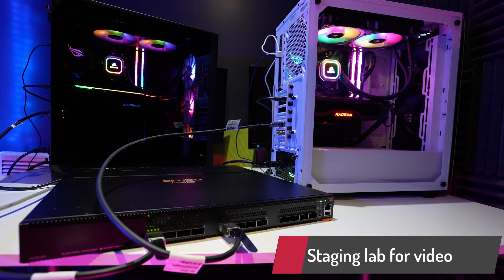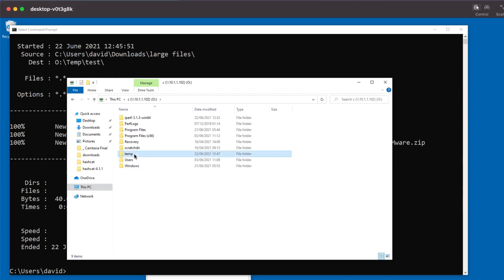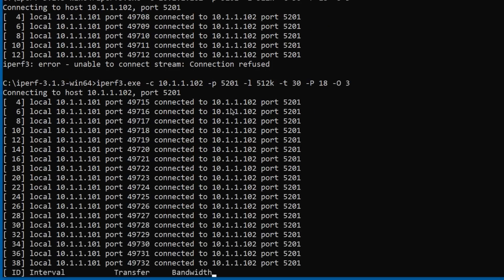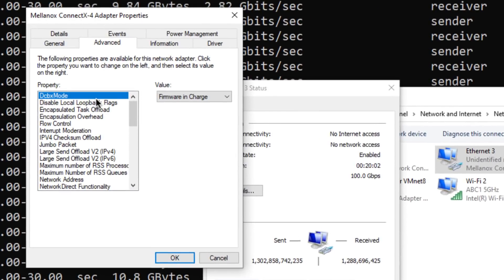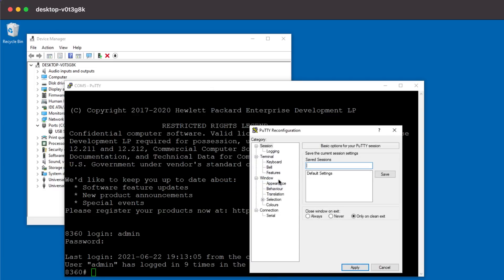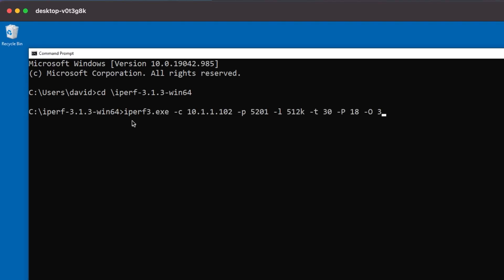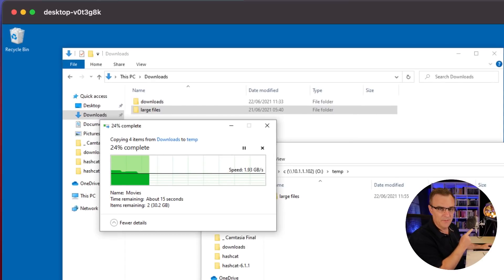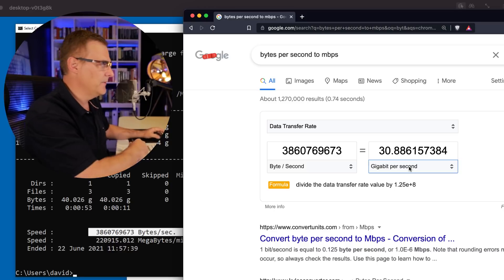This is just too fast! 100 GbE // 100 Gigabit Ethernet!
This is crazy! Testing 100 GigE (100 Gigabit Ethernet) switches with AMD Ryzen 9 5950X CPU and Radeon RX600XT GPU! Who will win? 100 GbE Network or Gaming PCs with 100 Gig network cards?

Menu:
100GbE network! 0:00
How long will it take to copy 40Gig of data: 0:22
Robocopy file copy: 1:08
Speed results! 1:28
Windows File copy speeds: 1:59
iPerf speed testing: 2:30
iPerf settings: 3:20
iPerf results: 3:42
100G Mellanox network cards: 5:14
Jumbo Packets: 6:04
Aruba switch: 6:26
Switch configuration: 7:07
Back to back DAC 100GbE connection:8:52
iPerf testing using DAC cable: 10:05
Windows File copy speeds: 11:00
Robocopy test: 11:30

The following terms & conditions apply:
Cannot be combined with any other discount.
Discount is for training with Aruba Education Services only and is not applicable with training partners.

aruba
aruba 8360
aruba networks
aruba networking
abc networking
qsfp
iperf
robocopy
aruba 6300m
100gbe switch
25gbe switch
dac cable
aruba instant one
hpe
hp
hpe networking
aruba mobility
aruba security training
free aruba training
clearpass
clearpass training
hpe training
free aruba clearpass training
python
wireshark
mellanox
mellanox connectx
mellanox connectx-4